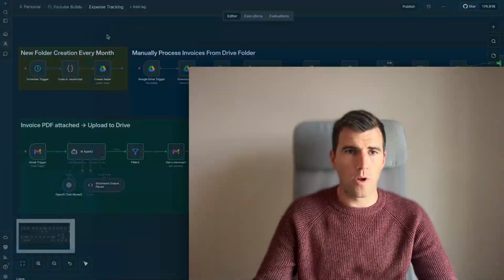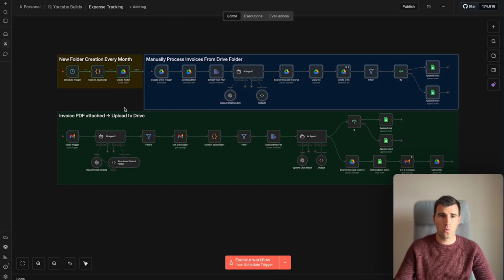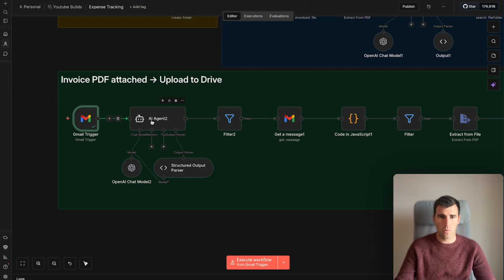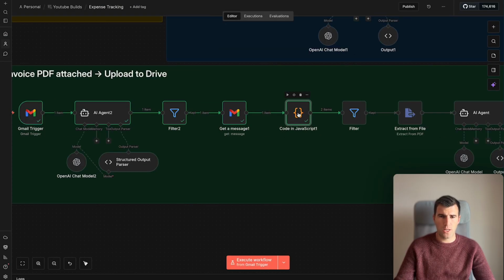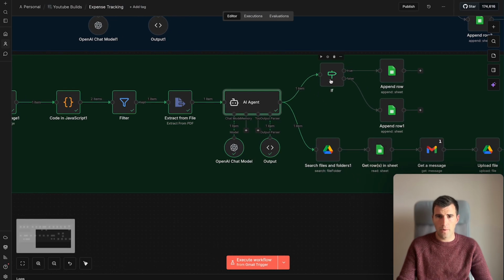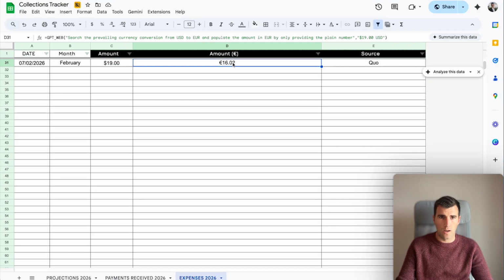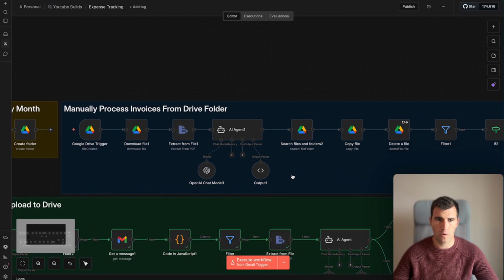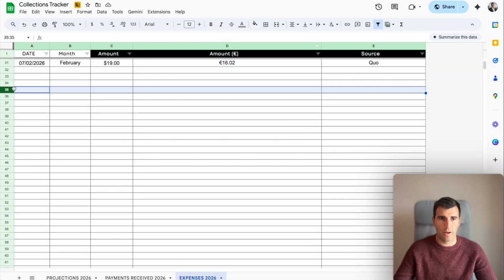Stop Manually Tracking Expenses: My n8n Workflow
In this video I show you how you can automatically track business expenses so you can focus on what's acutally important and grow your business.

💬 Have a question? Drop it below and I'll respond asap.